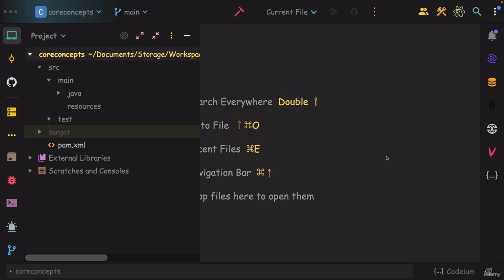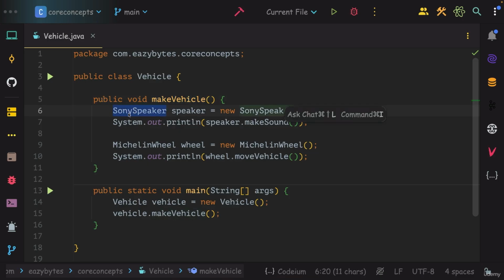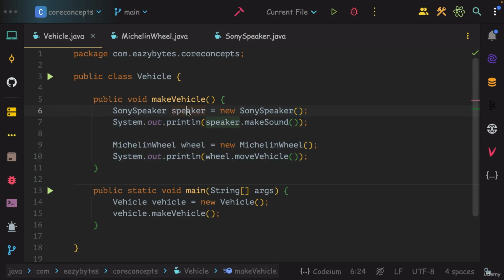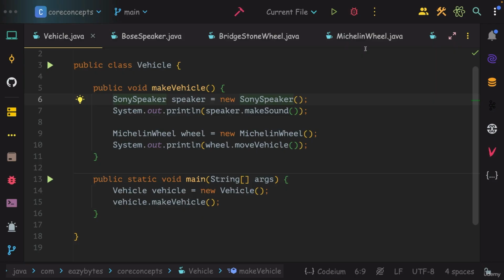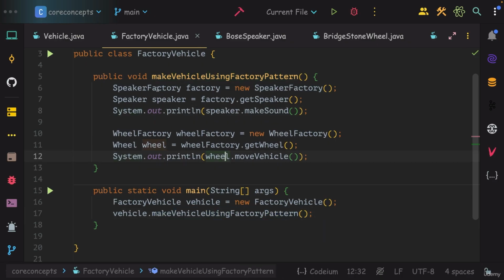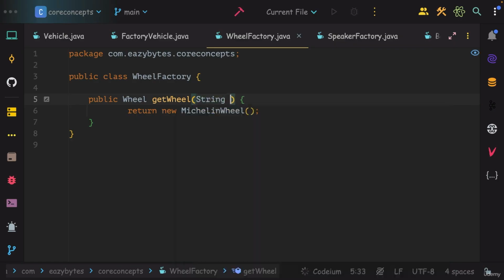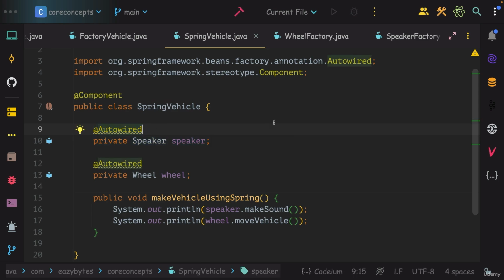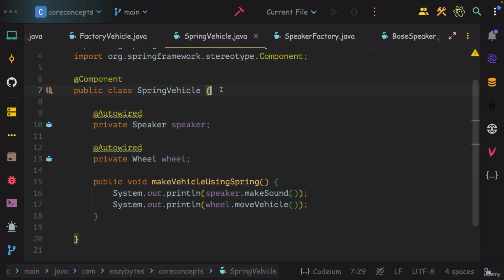004 Demo of Inversion of Control IoC and Dependency Injection DI